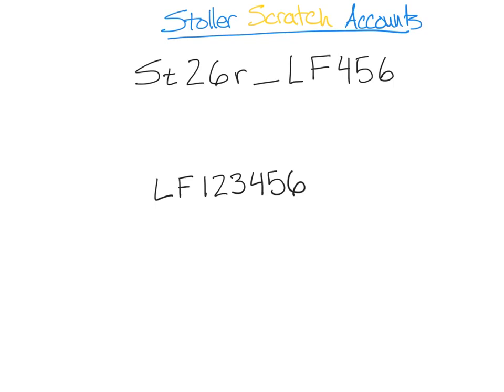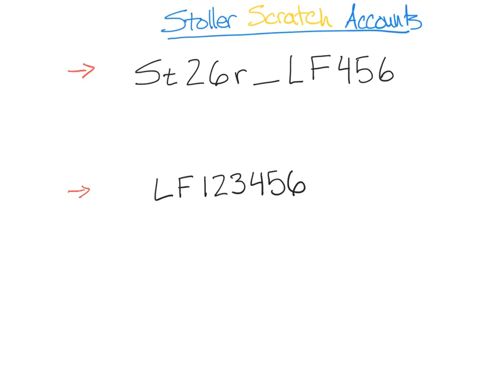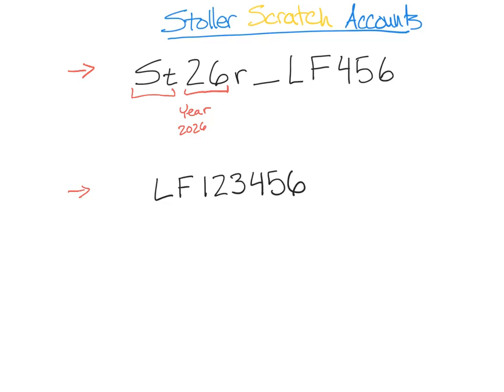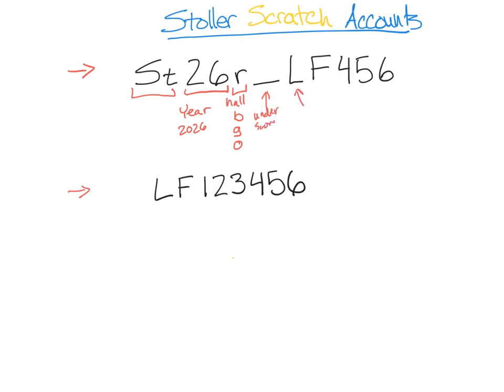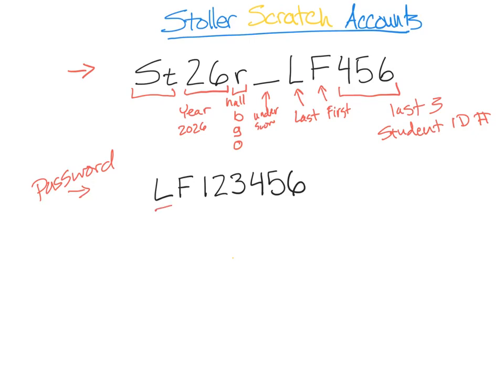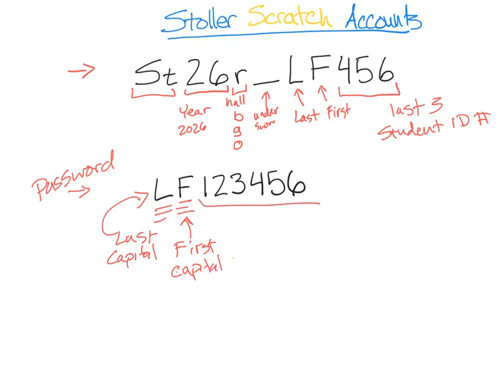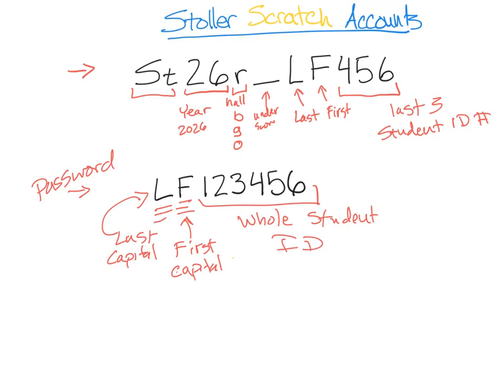How to log into your Stoller Scratch Account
This is a video that tells you how to decipher your username and password for your Stoller scratch account